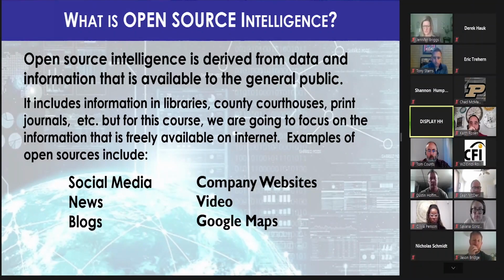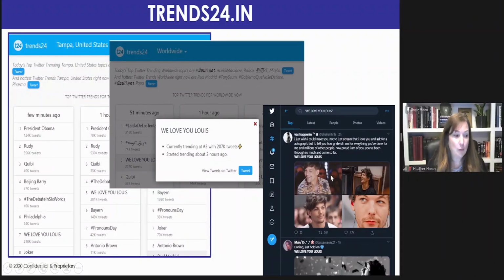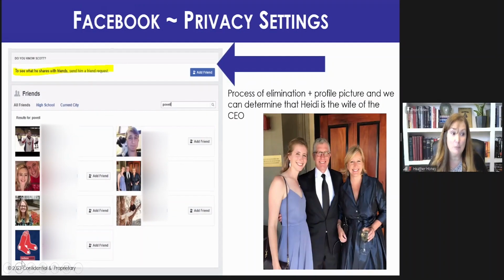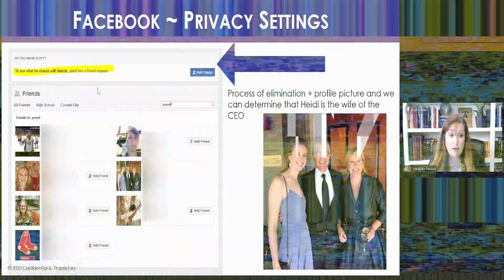Open-Source Investigation Seminar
Wicklander-Zulawski and the Haystack Group have partnered up to present a crucial training on how to use open-source investigation techniques. This training is presented live in the WZ virtual classroom.